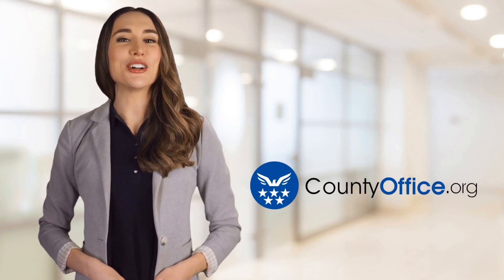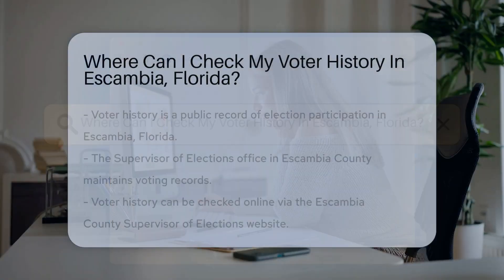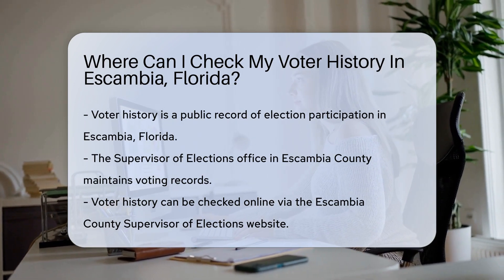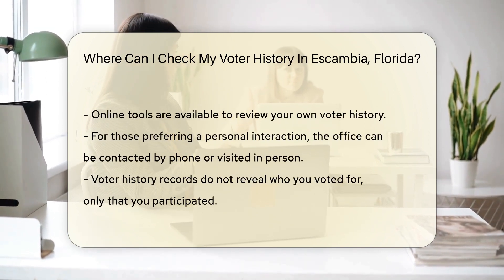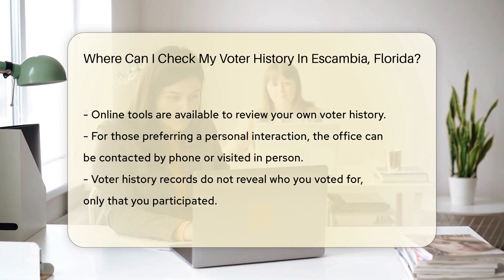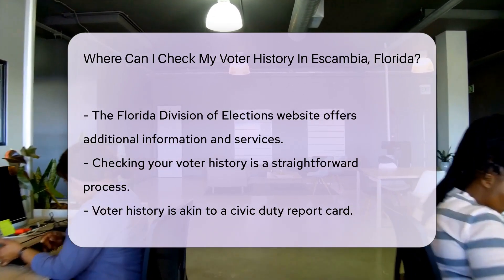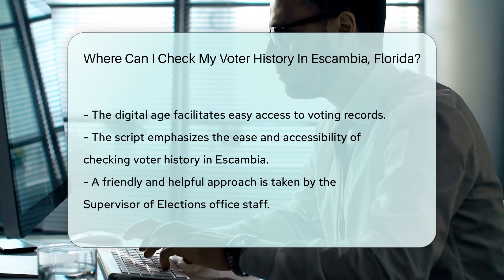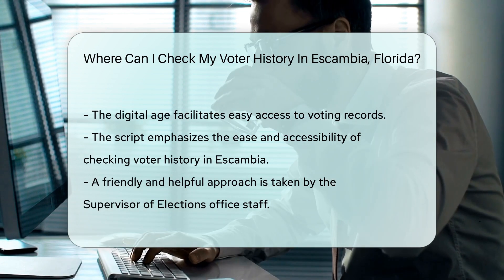Where Can I Check My Voter History In Escambia County, Florida? - CountyOffice.org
Where Can I Check My Voter History In Escambia County, Florida? Are you curious about your voting footprint in Escambia, Florida? Your voter history is a public record that shows your engagement in the democratic process, and it's easier than ever to access this information. In this video, we delve into the simple steps you can take to check your voter history without even stepping out of your home. Whether you prefer the convenience of online access or the personal touch of a phone call or in-person visit, we've got you covered. Plus, we'll point you to additional resources for a broader look at voter records and services in Florida. Tune in to learn how you can keep track of your civic participation in Escambia County!